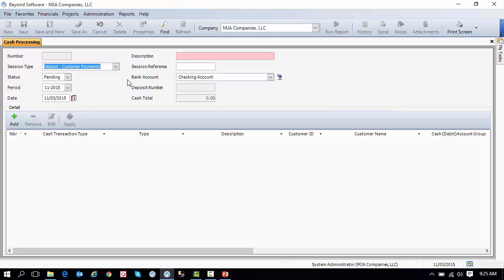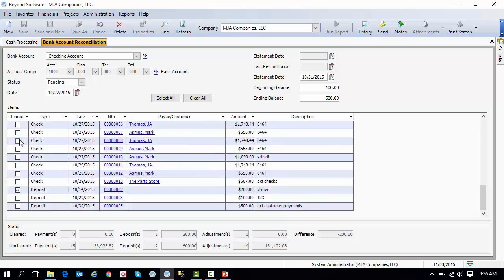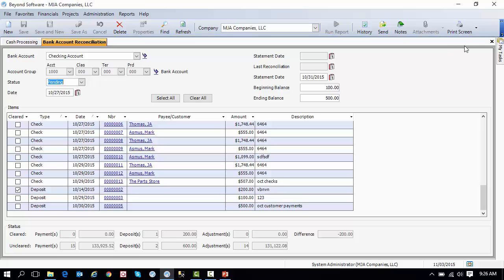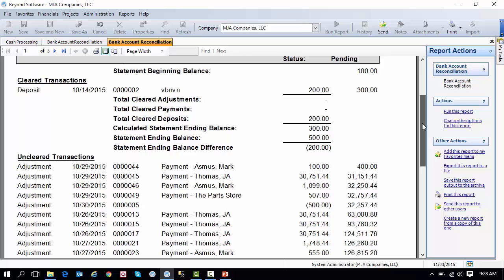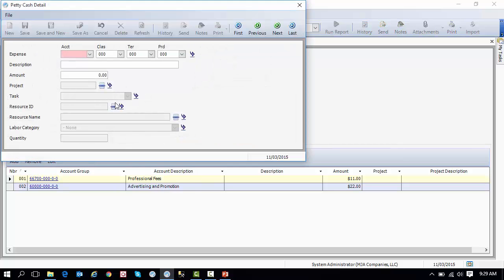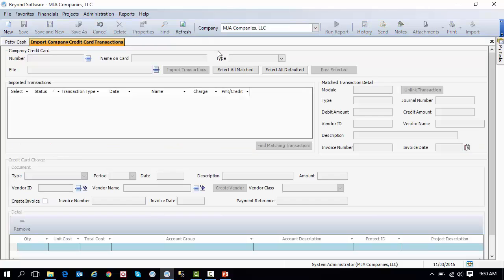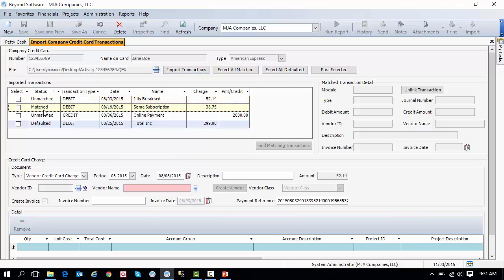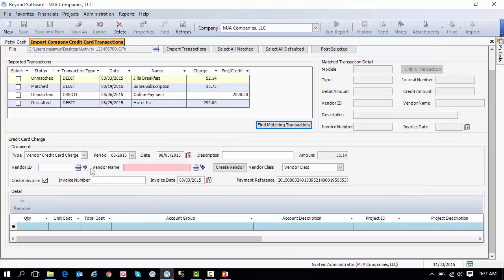Cash Management - Beyond Software